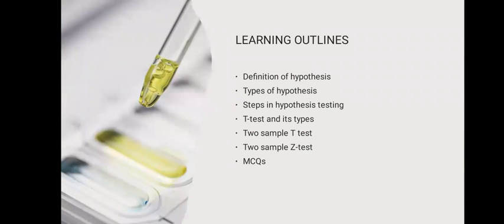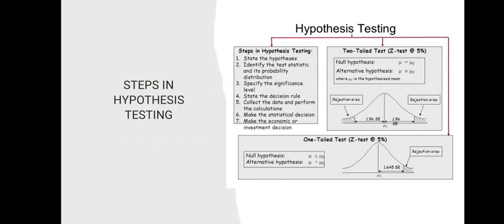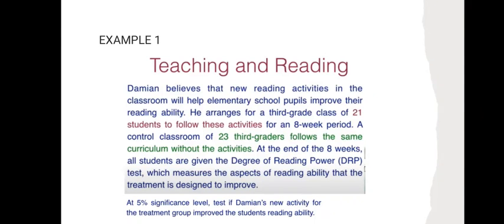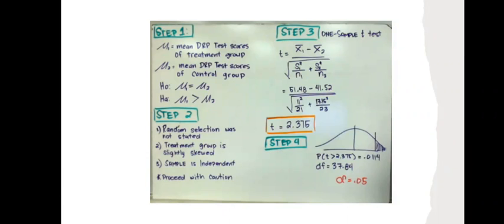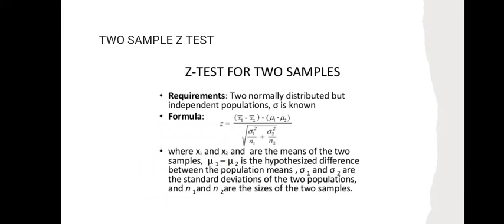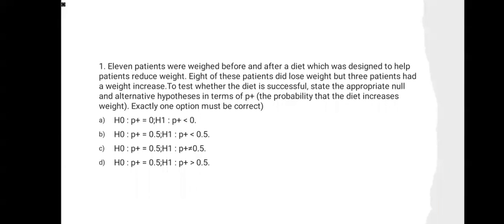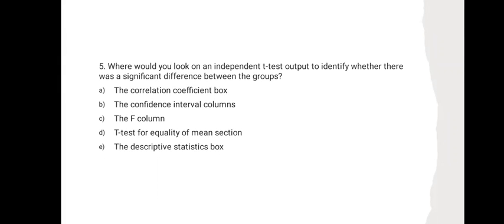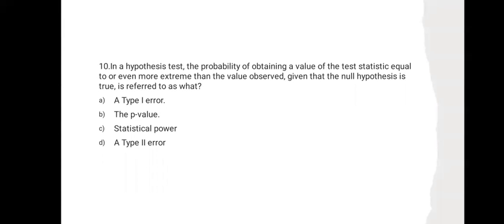TWO SAMPLE HYPOTHESIS TESTING